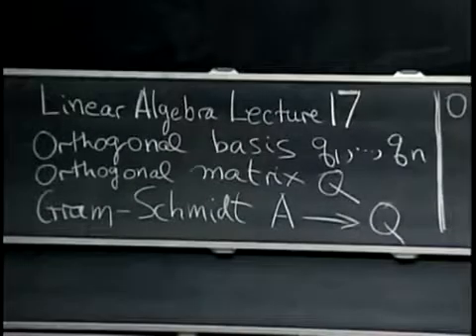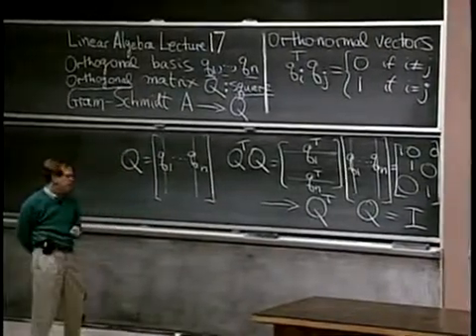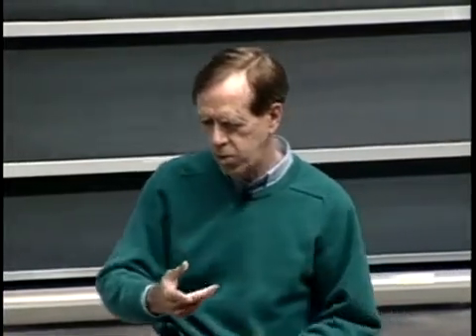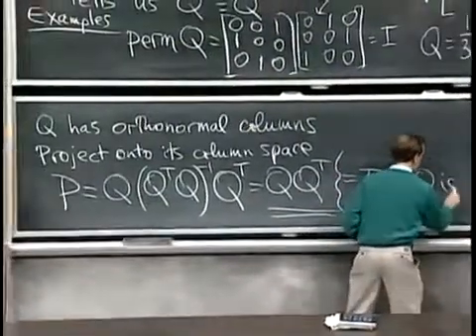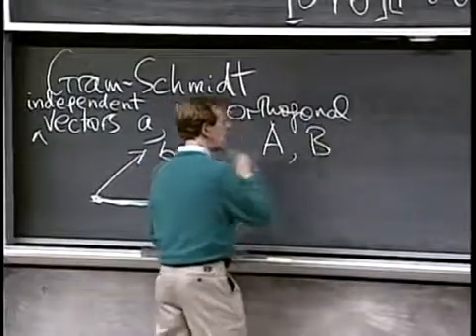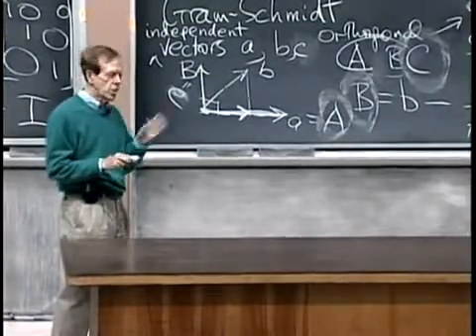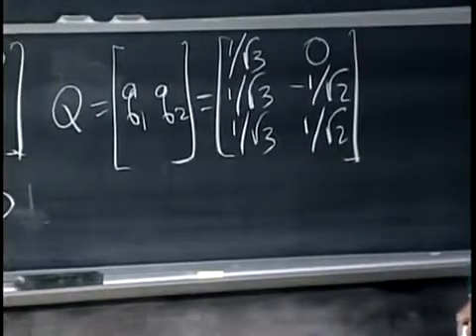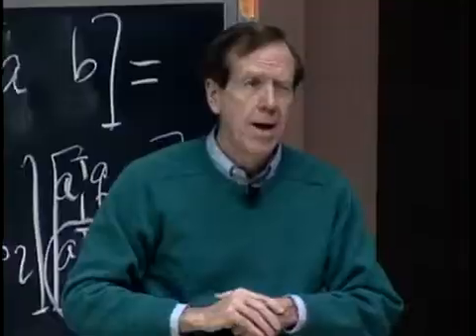MIT Linear Algebra Lecture 17 Orthogonal matrices and Gram Schmidt